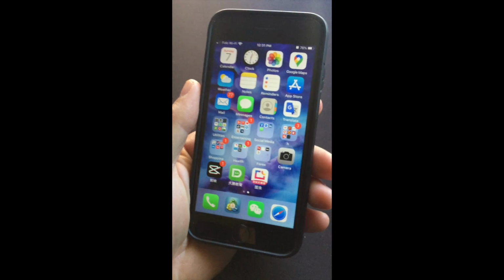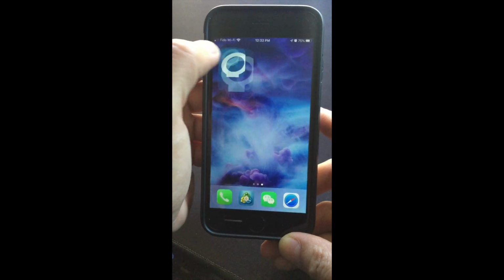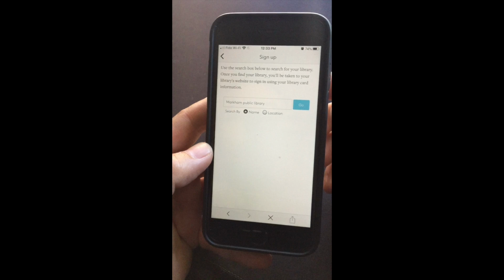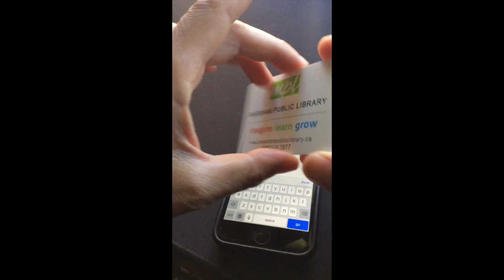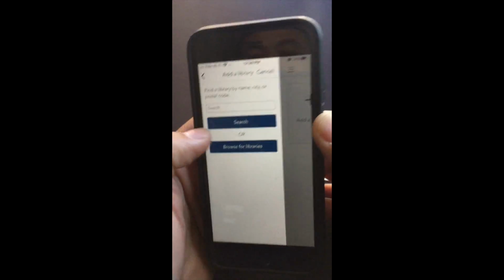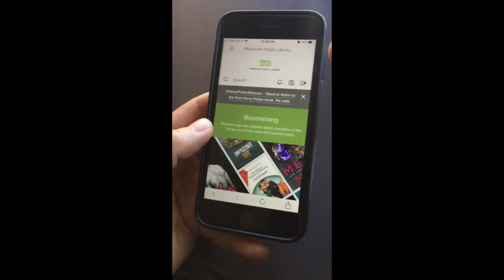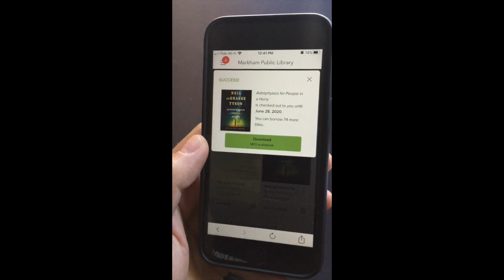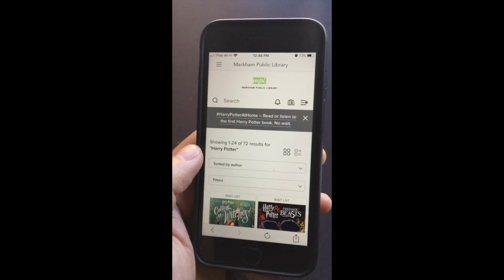Setup Overdrive using library account